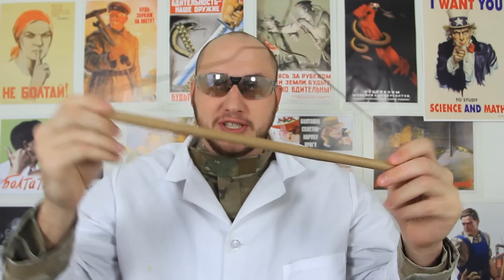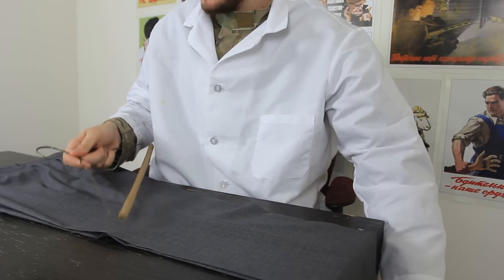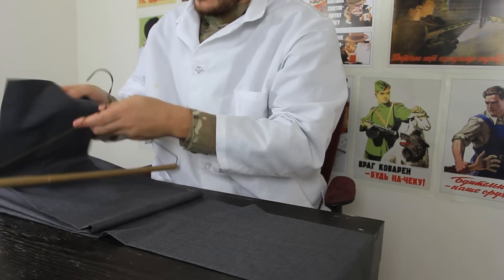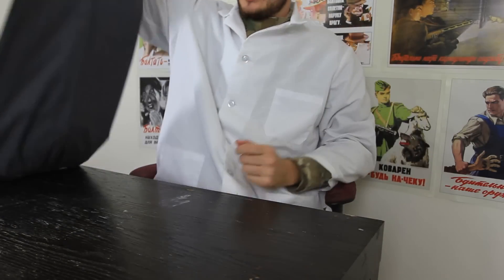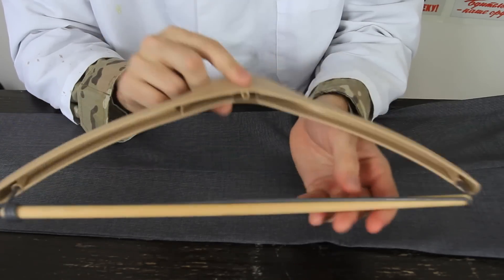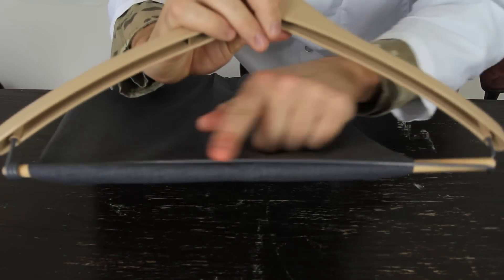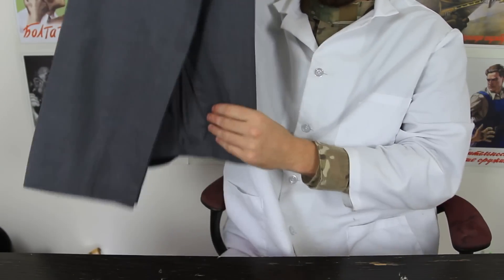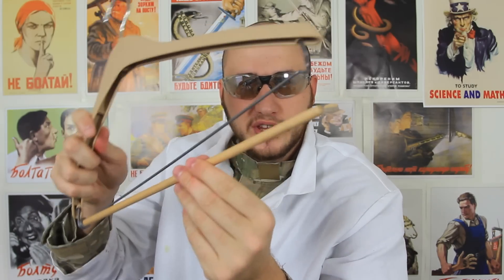You've Been Using Hanger Wrong